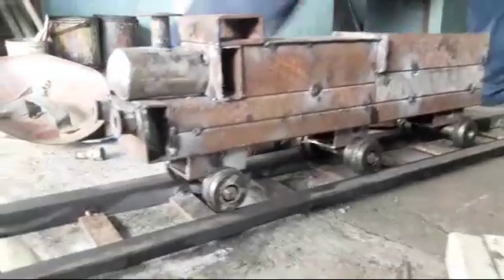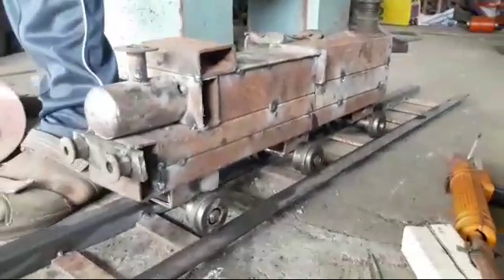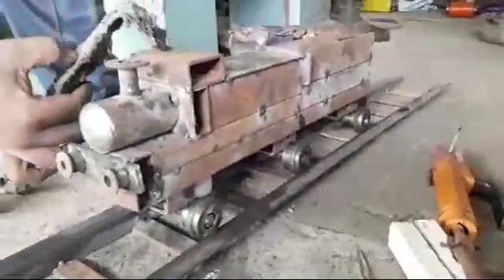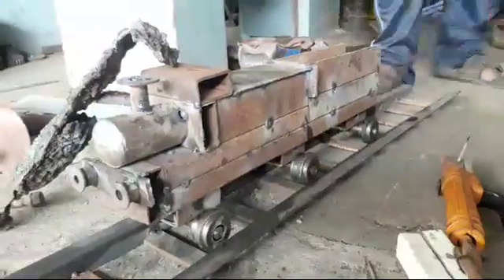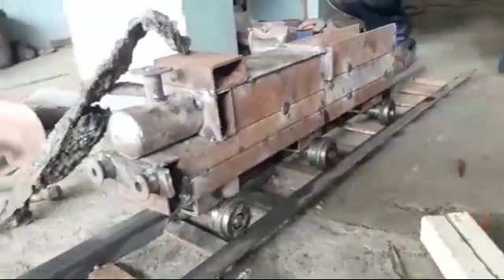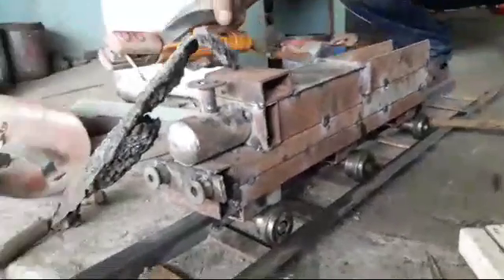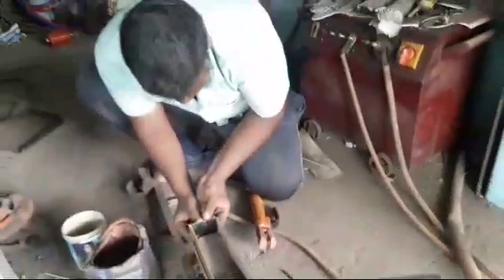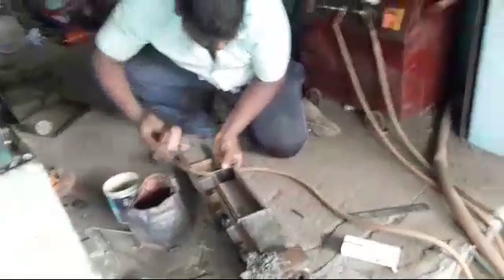Power Consuming For Railway Track , Engineering Project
அதுமட்டுமல்ல வேலை இல்லாமை என்னும் சொல்லு இல்லாமல் போக கைத்தொழில் ஒன்றே நமக்கு மிகச்சிறந்த ஆயுதம் siva360 tv உங்களுடன் இணைந்து பயணிக்கும் நன்றி..